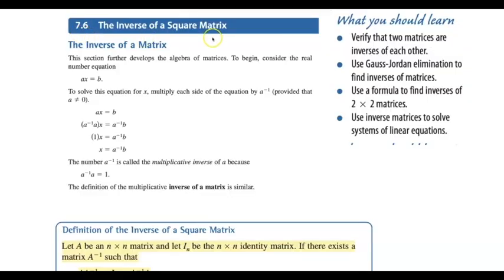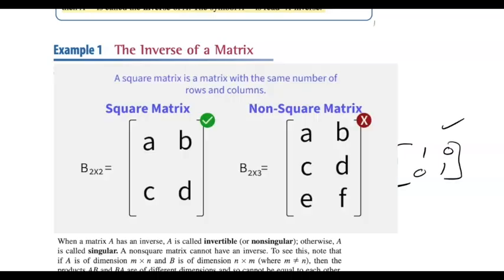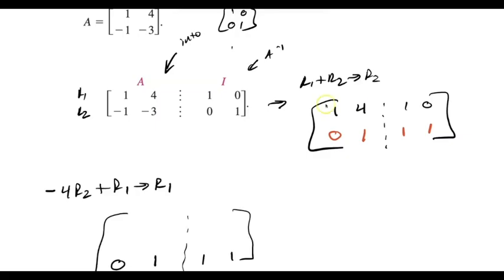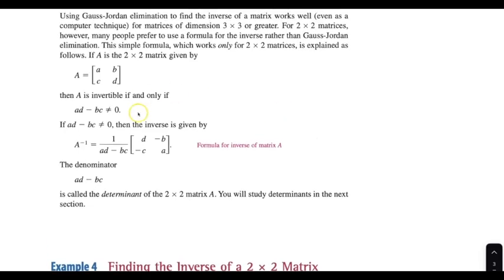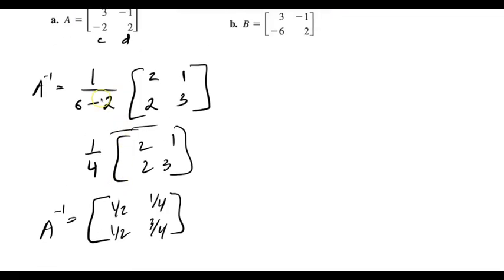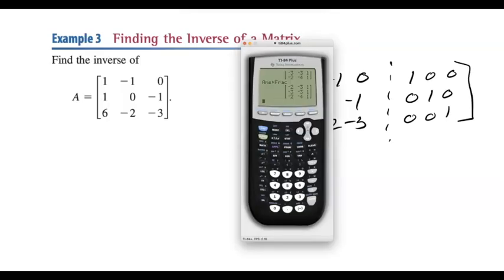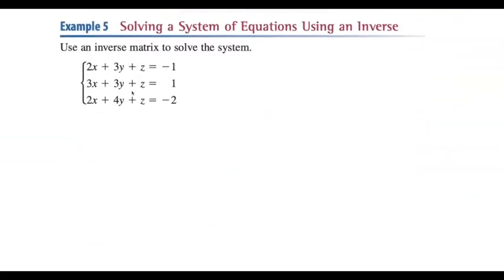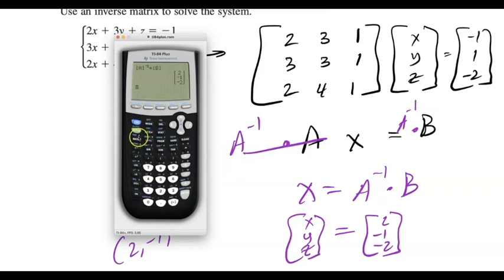The Inverse of a Square Matrix | Precalculus (2026 Update)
In this lesson, 7.6 The Inverse of a Square Matrix, we cover inverse matrices, how to verify two matrices are inverses, how to find inverses using row operations or the 2×2 inverse formula, and how to use inverse matrices to solve systems of linear equations.

Chapters
00:00 Inverse of a Square Matrix
00:02 Lesson goals
00:11 What an inverse matrix means
00:40 Verifying inverse matrices
01:45 Finding an inverse with row operations
04:14 2×2 inverse formula
04:50 Finding a 2×2 inverse
05:51 Singular matrix / no inverse
06:12 Finding a 3×3 inverse with a calculator
07:57 Solving systems with inverse matrices
09:44 Comparing inverse method with RREF